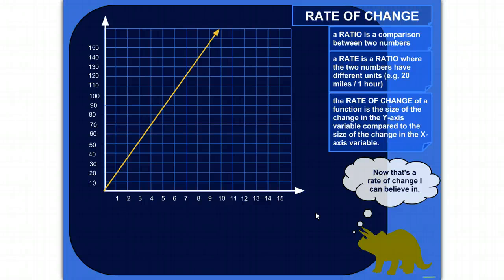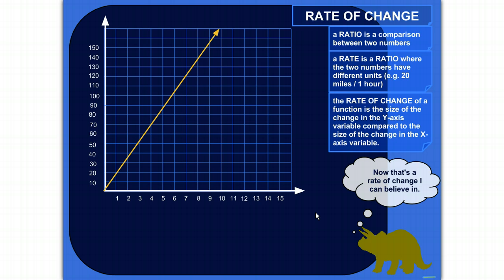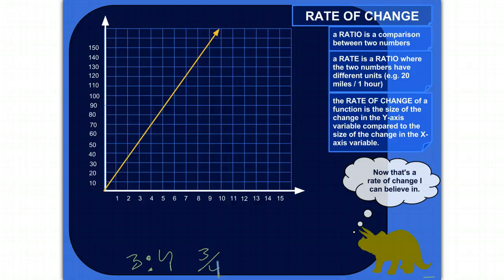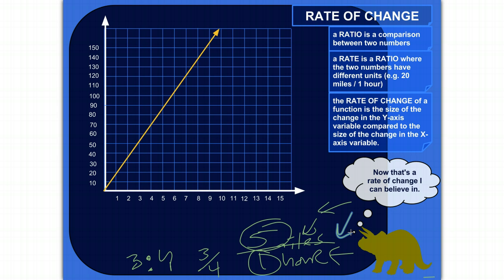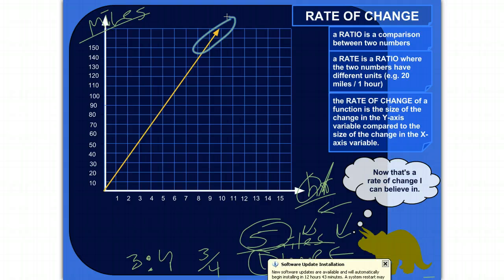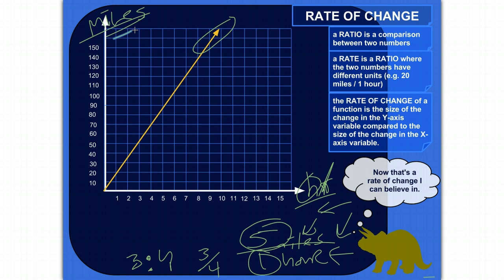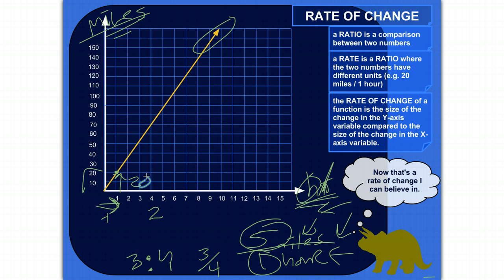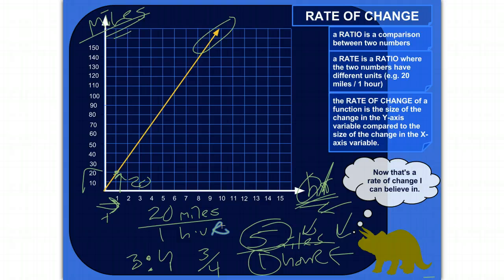Rate of Change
"Rate of change" is a huge concept, central to calculus, physics, and everything! But it all starts here -- we'll define it simply, and then you can run with it!